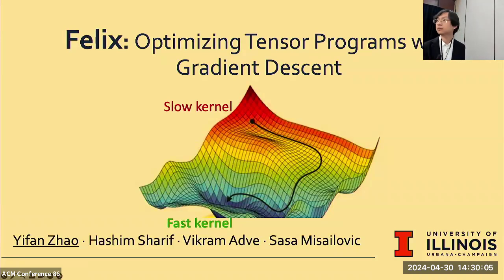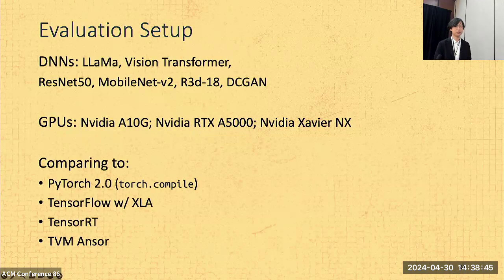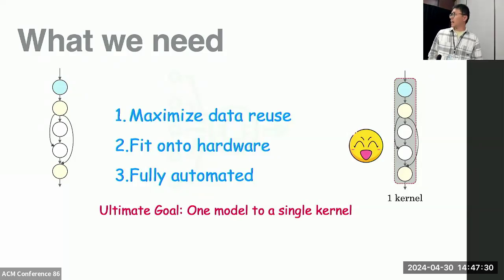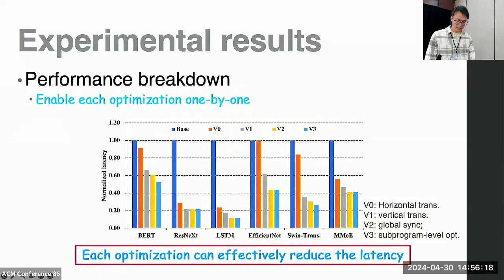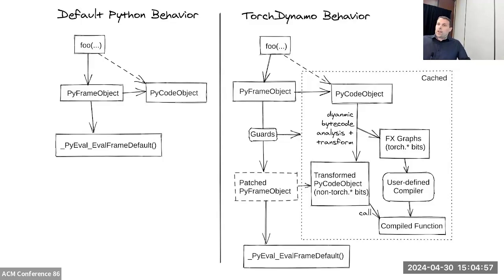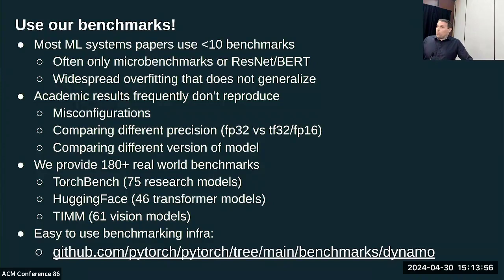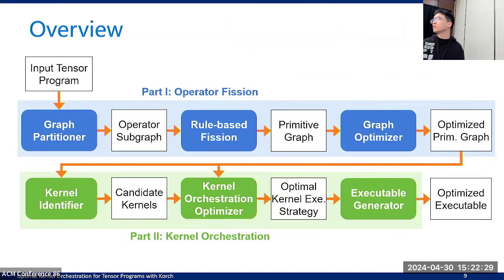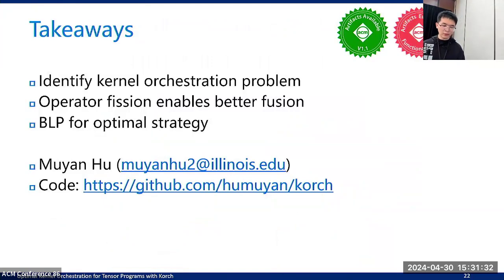ASPLOS'24 - Session 6C - Optimization of Tensor Programs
Session 6C: Optimization of Tensor Programs
Session Chair: Mangpo Phothilimthana (Google DeepMind)

Papers Presented:

1. Felix: Optimizing Tensor Programs with Gradient Descent
Authors: Yifan Zhao, Hashim Sharif, Vikram Adve, and Sasa Misailovic (University of Illinois Urbana-Champaign)

2. Optimizing Deep Learning Inference via Global Analysis and Tensor Expressions
Authors: Chunwei Xia, Jiacheng Zhao, and Qianqi Sun (Chinese Academy of Sciences); Zheng Wang (University of Leeds); Yuan Wen (University of Aberdeen); Teng Yu (Thewake Systems); Xiaobing Feng and Huimin Cui (Chinese Academy of Sciences)

3. PyTorch 2: Faster Machine Learning Through Dynamic Python Bytecode Transformation and Graph Compilation
Authors: Jason Ansel, Edward Yang, and Horace He (Meta); Natalia Gimelshein (OpenAI); Animesh Jain, Michael Voznesensky, Bin Bao, David Berard, Geeta Chauhan, Anjali Chourdia, Will Constable, Alban Desmaison, Zachary DeVito, Elias Ellison, and Will Feng (Meta); Jiong Gong (Intel); Michael Gschwind, Brian Hirsh, Sherlock Huang, Laurent Kirsch, Michael Lazos, Yanbo Liang, Jason Liang, Yinghai Lu, CK Luk, and Bert Maher (Meta); Yunjie Pan (University of Michigan); Christian Puhrsch, Matthias Reso, Mark Saroufim, Helen Suk, and Michael Suo (Meta); Phil Tillet (OpenAI); Eikan Wang (Intel); Xiaodong Wang, William Wen, Shunting Zhang, and Xu Zhao (Meta); Keren Zhou (OpenAI); Richard Zou, Ajit Mathews, Gregory Chanan, Peng Wu, and Soumith Chintala (Meta)

4. Optimal Kernel Orchestration for Tensor Programs with Korch
Authors: Muyan Hu (University of Illinois at Urbana-Champaign); Ashwin Venkatram (AMD); Shreyashri Biswas (Carnegie Mellon University); Balamurugan Marimuthu (Sambanova Systems); Bohan Hou and Gabriele Oliaro (Carnegie Mellon University); Haojie Wang and Liyan Zheng (Tsinghua University); Xupeng Miao (Carnegie Mellon University); Jidong Zhai (Tsinghua University); Zhihao Jia (Carnegie Mellon University)